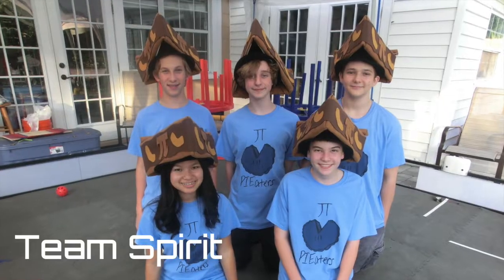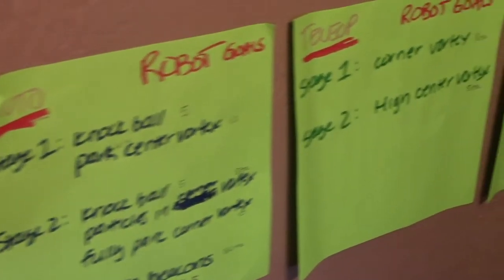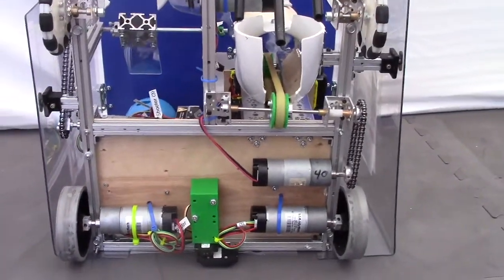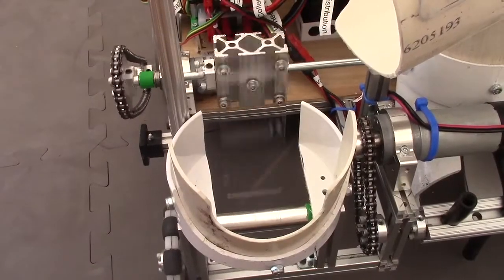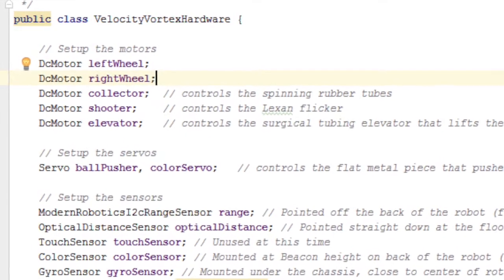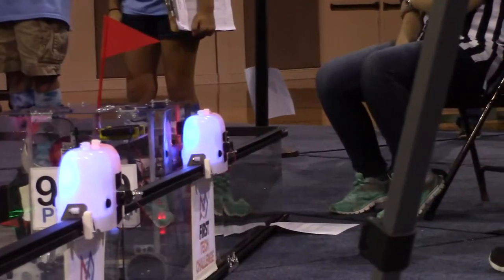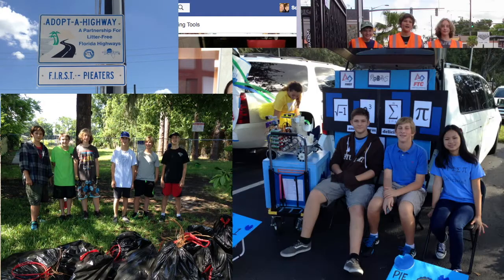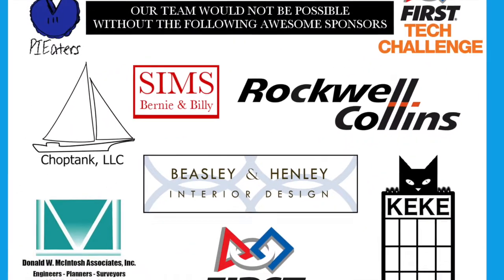FTC Team 9779 PIEaters Team Video 2016-2017 Velocity Vortex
This is our team video for the 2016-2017 Velocity Vortex season. We are FIRST Tech Challenge Team 9779 PIEaters from Orlando, Florida.